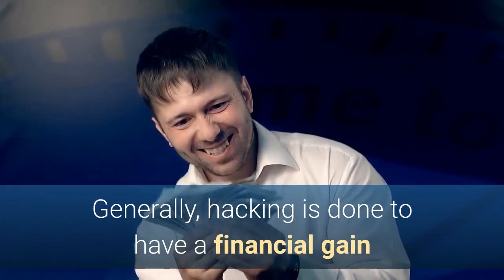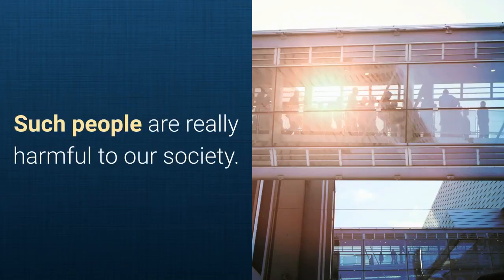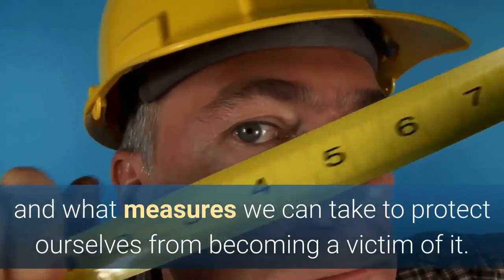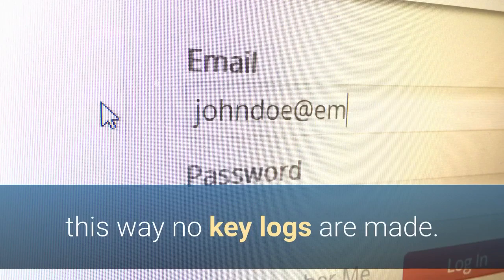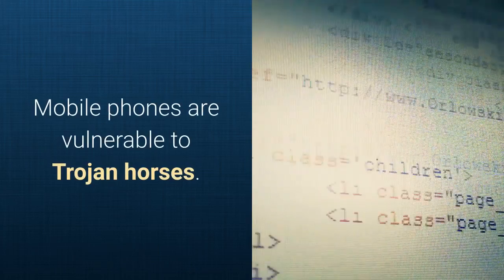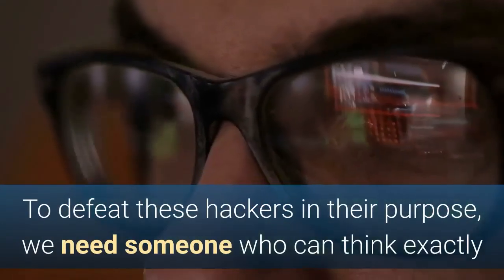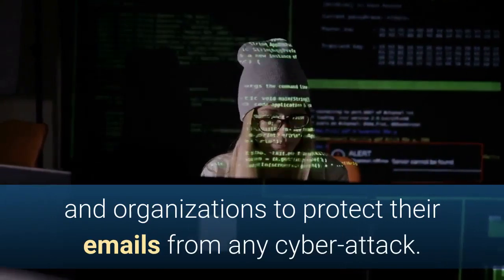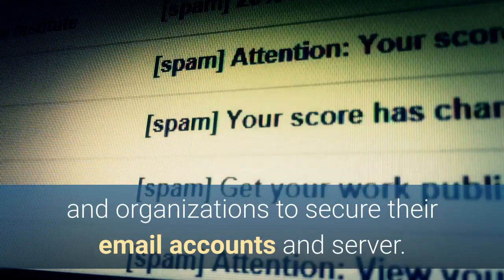How Hackers Get Your Password? How To Save It From Them?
When we first hear the word hacking, the first thing that comes to our mind is that it is unlawful. Generally, hacking is done to have a financial gain or harm someone’s personal security for malicious reasons. Such hackers are known as black hat hackers. They just look for a security loophole to breach your online security.